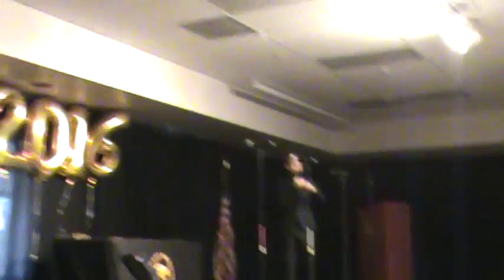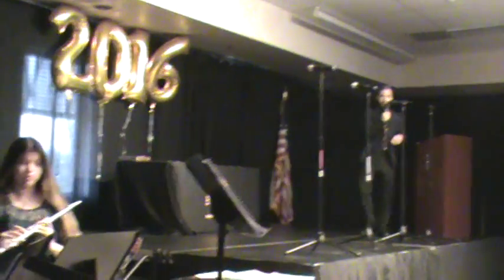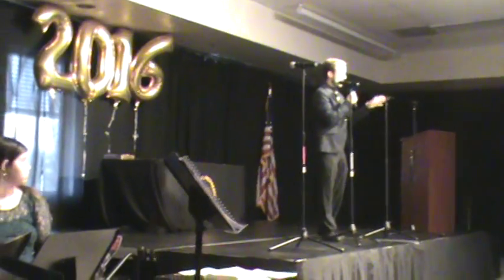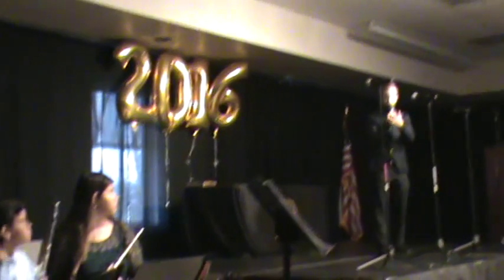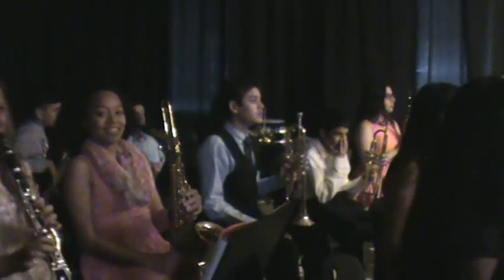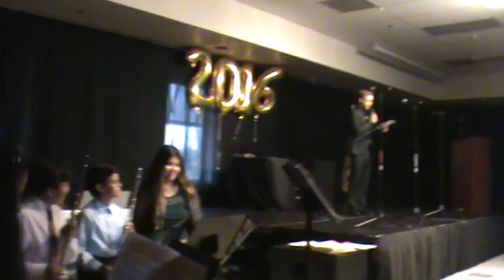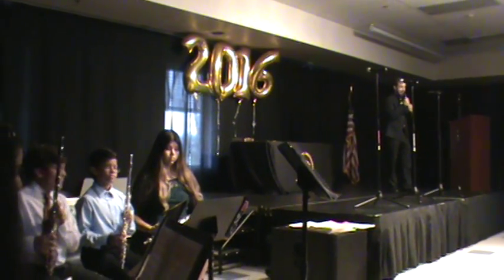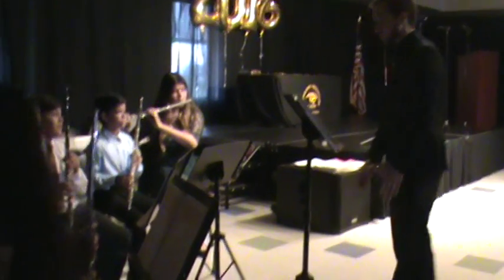Jorge Vializ Awards Ceremony Everglades Preparatory Academy 2016